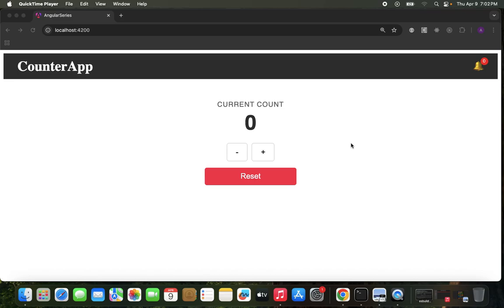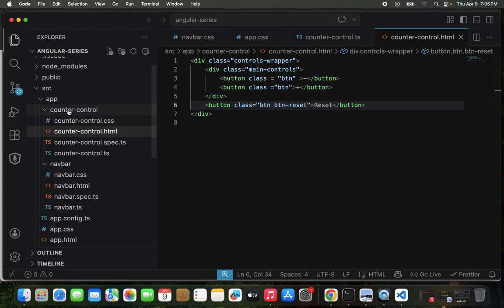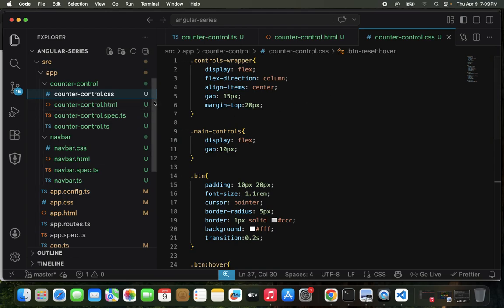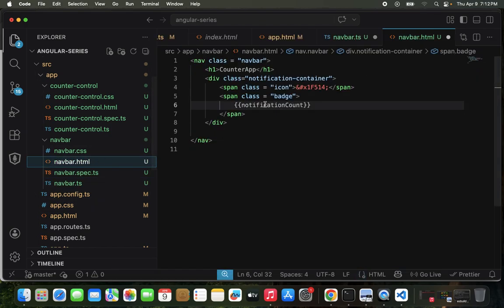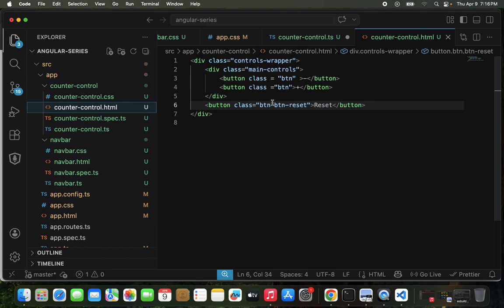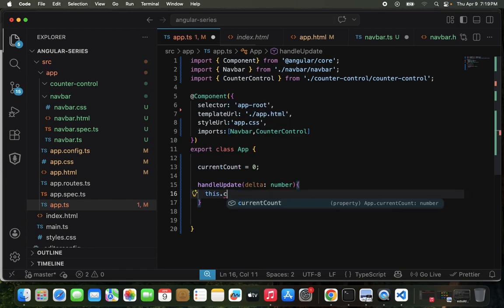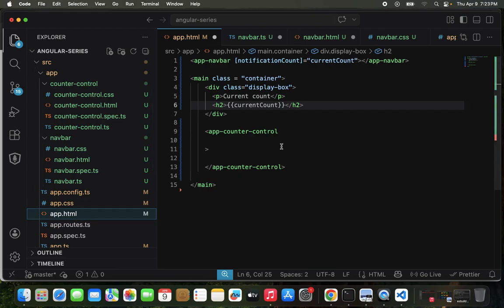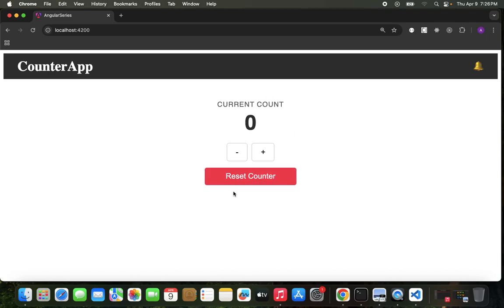and @Output decorators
In this video we demonstrated Angular components communication using the @Input and @Output decorators. We implemented this approach using a counter app.

Full source code: check the branches under the repo